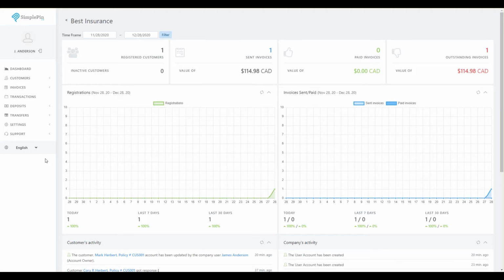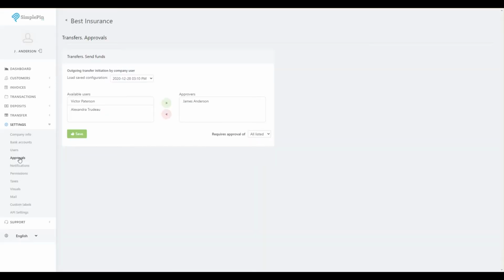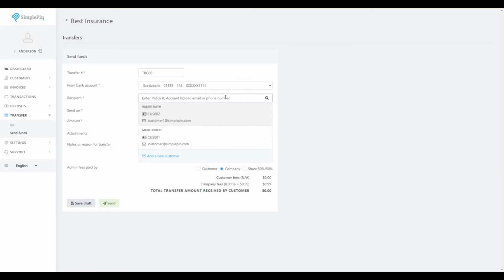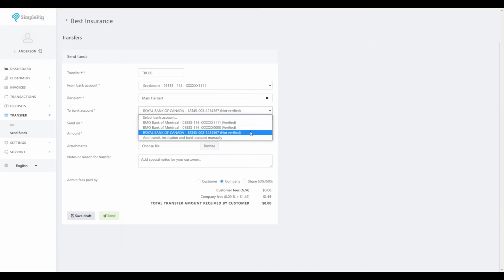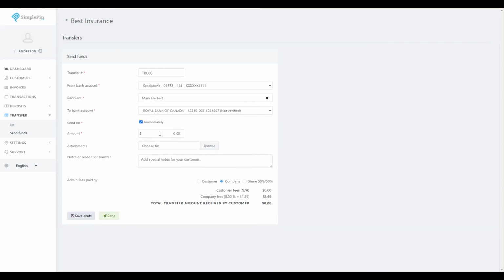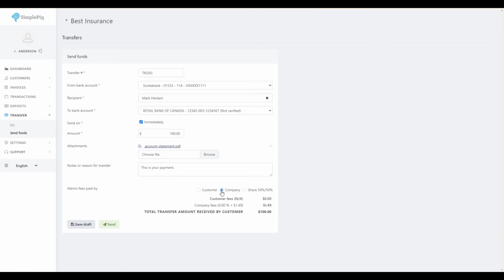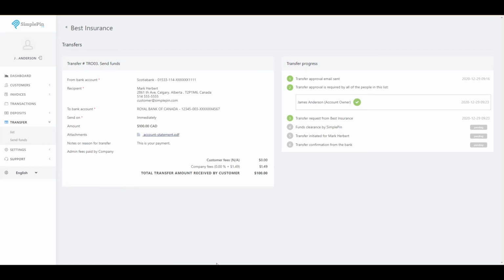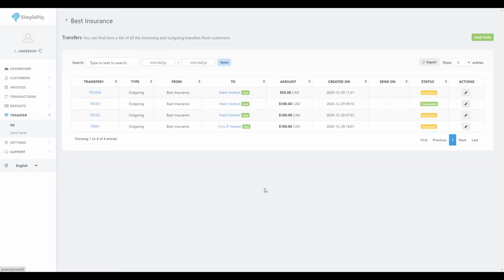How To Send Funds To Your Customer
SimplePin provides very powerful tools to send funds to your vendor, carrier or customer. Before you send any transfer you have to configure the approval workflow and then initiate the transfer.